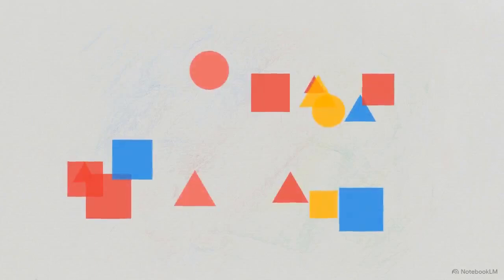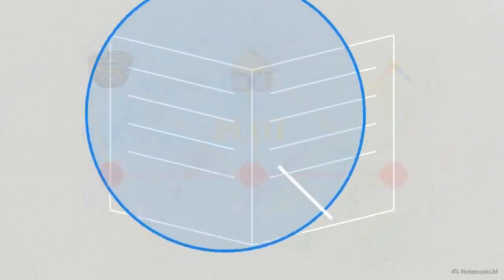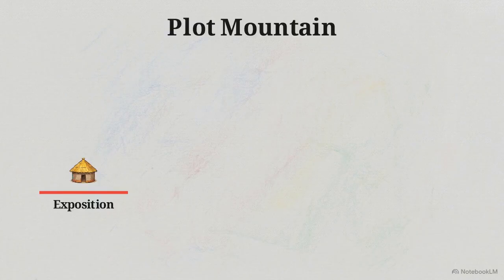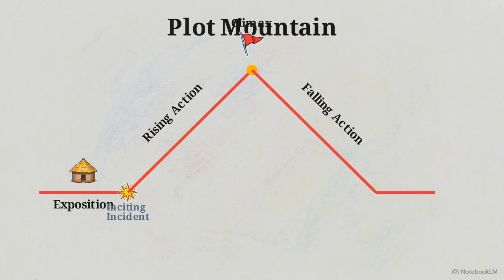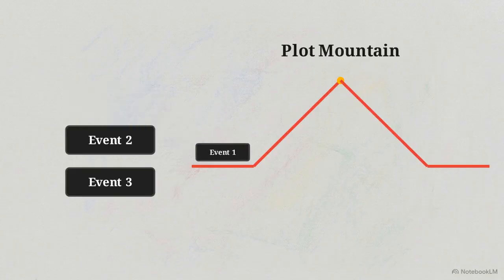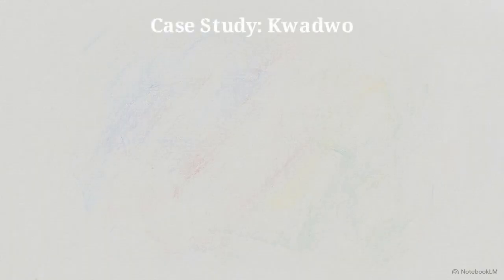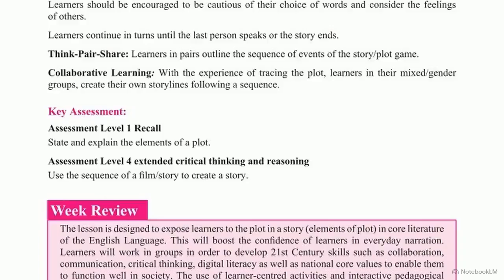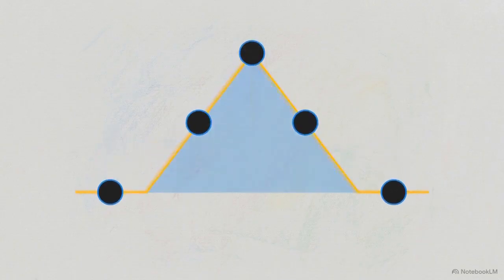The Structure of a Plot | SHS 1 English S2 W4 (AY16) | School Support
📚 ACCESS LESSONS, BLOGS & TEACHING RESOURCES

Save valuable preparation time with professionally prepared:

• Lesson Plans
• Assessment Tasks
• Marking Schemes
• Mid-Semester Tests
• End-of-Semester Examinations

Build confidence and improve performance through:

• Revision Support
• Practice Activities
• Study Handouts
• Student Workbooks

This SHS 1 English Language lesson introduces learners to the structure of a plot and explains how the sequence of events contributes to meaning in stories. Learners explore the five major elements of plot—Exposition, Rising Action, Climax, Falling Action, and Resolution—and learn how these stages work together to create engaging narratives.

Through storytelling, collaborative learning, and guided analysis of familiar stories, learners develop the ability to trace events, identify plot elements, and organise their own storylines logically.

Learning Outcomes:
Define plot.
Explain the sequence of events in a story.
Identify the elements of a plot.
Analyse how plot contributes to meaning.
Organise events into a logical storyline.
Create simple stories using the correct plot structure.

This lesson follows NaCCA learner-centered pedagogy and supports replay learning, transcript synchronization, literary appreciation, communication competence, and critical thinking.

english-language
plot-structure
sequence-of-events
narrative-writing
creative-writing
literary-analysis
critical-thinking